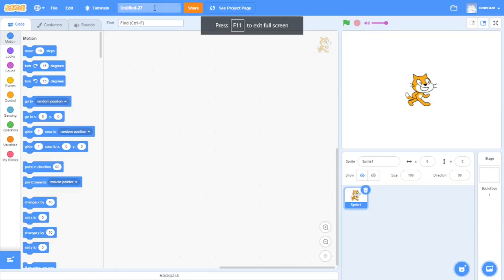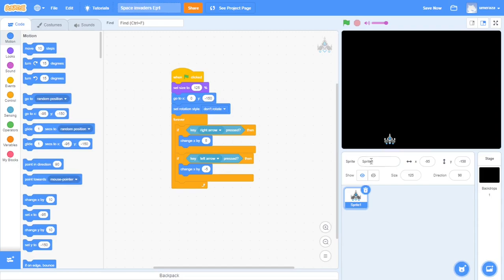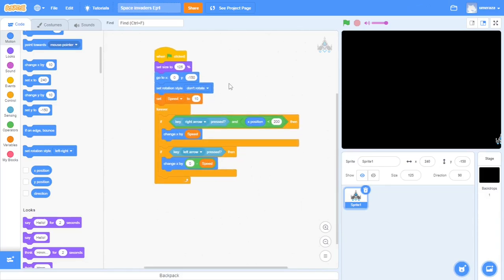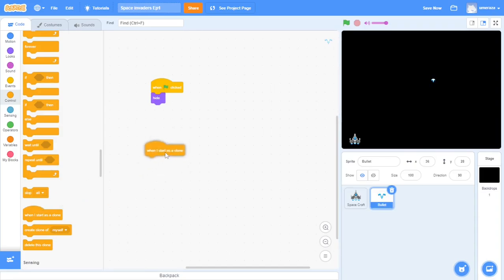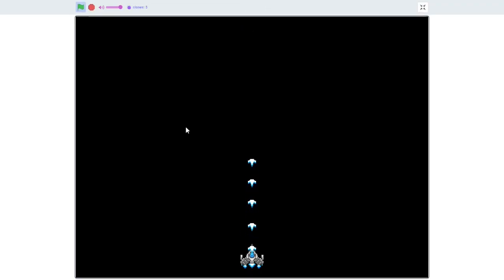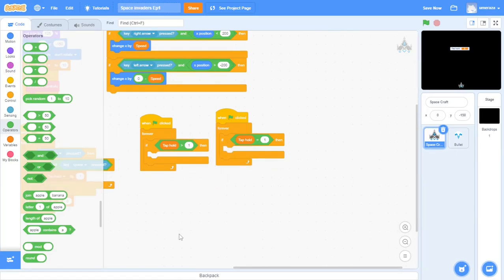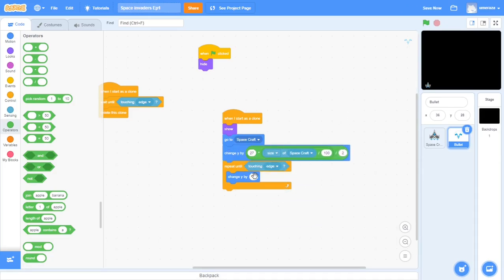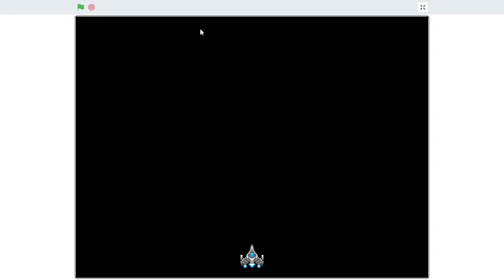Space Invaders Part 1 | Scratch Tutorial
🚀 Prepare for an adrenaline-packed gaming experience! 🌌

Join us for an incredible journey as we unveil an epic Space Invader game. 👾 Get ready to be wowed by:

Heart-pounding, action-packed gameplay.
An intense high-score challenge!